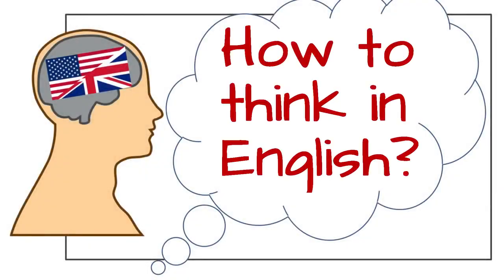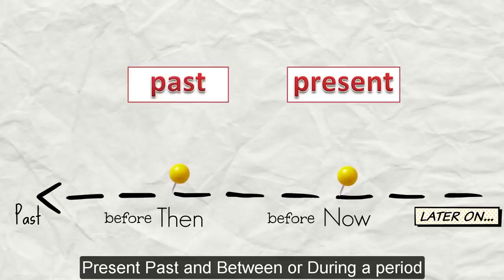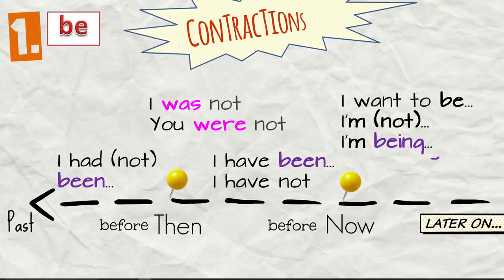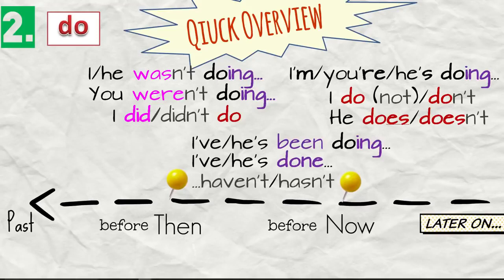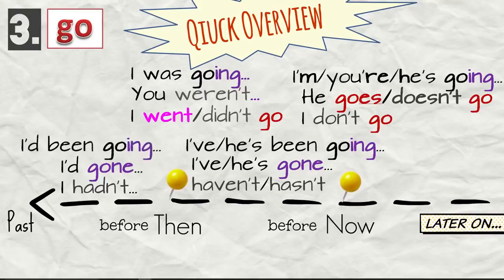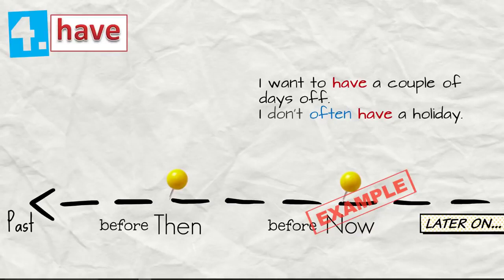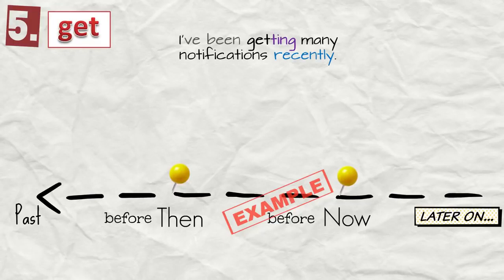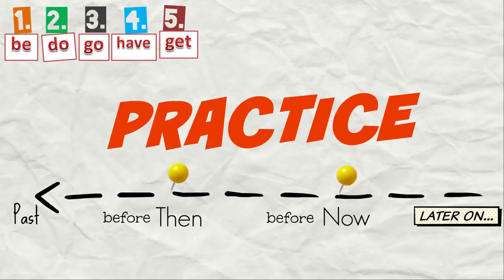Advanced English Skills With Tips And Tricks Master English Language Grammar 720p